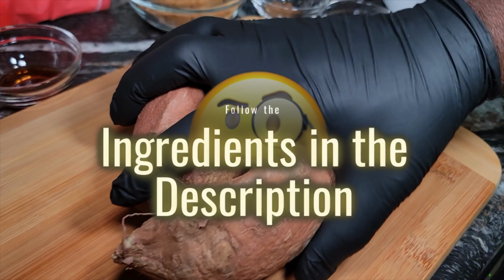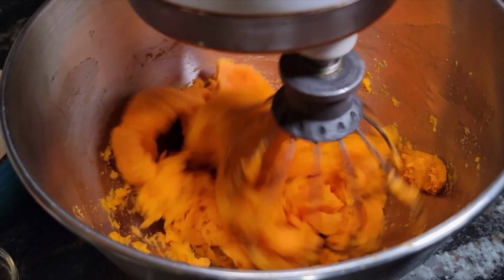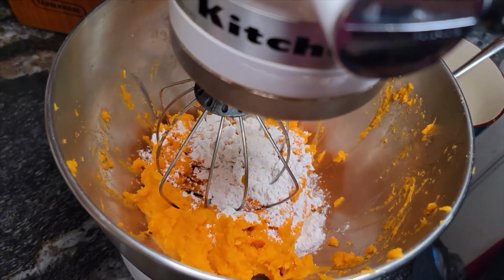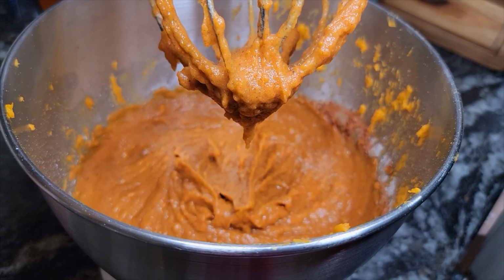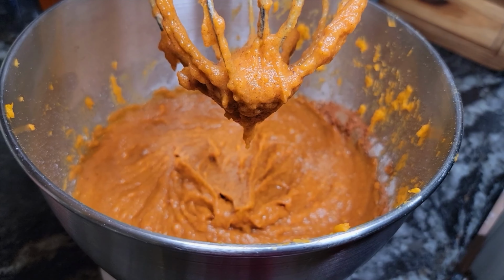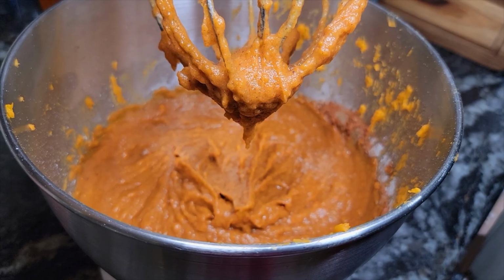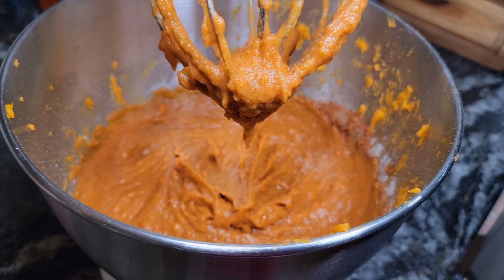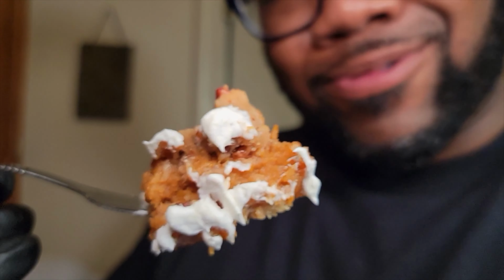Click Play 👉🏼 to Make Two Absolutely Delicious Sweet Potato Pies!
In this video, we'll be turning one delicious sweet potato pie recipe into two pies with two different toppings. We'll be using Marshmallow Vs Streusel to decide which one is the best!

If you're looking for a delicious and easy dessert, then this sweet potato pie recipe is perfect for you! In this video, we'll be turning one recipe into two pies: one with Toasted Marshmallows and one with Brown Sugar Streusel. Which topping will be the best?

I really appreciate all the support! 👆🏽👍🏽 Thank all of you for watching!!!

Much Love❤, Blessings🙏, and Good Food🍽!
Manual Focus

Ingredients
2 Pillsbury Pie Crust
2 Medium Sweet Potatoes 1.5 pounds
5 TBSPS Melted Butter
1/2 Cup Light Brown Sugar
1 Cup Sugar
1 Tsp Vanilla Extract
1 TSBP Cinnamon
2 Eggs
Pinch of Salt
1/3 cup Half n Half
Melted Butter
1 tsp Nutmeg
1 tsp Allspice

Streusel Topping
5 TBSP Melted Butter
1/2 Cup Light Brown Sugar
1 Cup Pecans
5 TBSP Flour

Mini Marshmallow enough to top pie